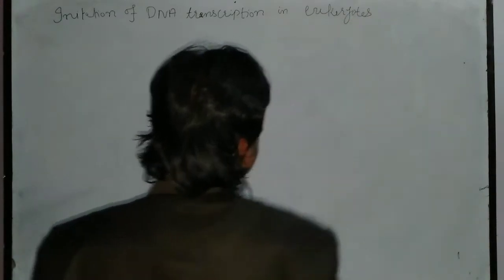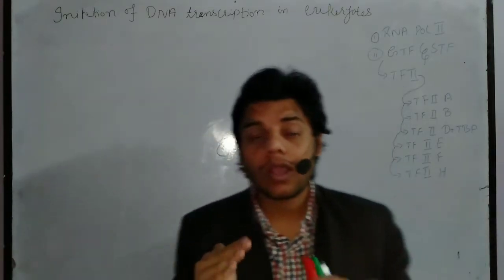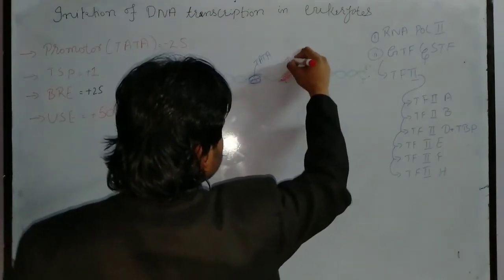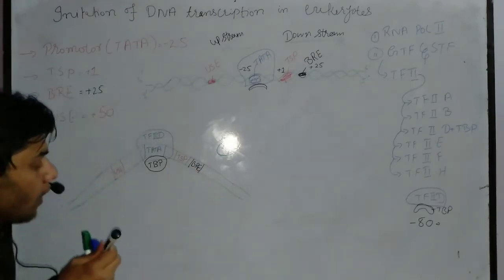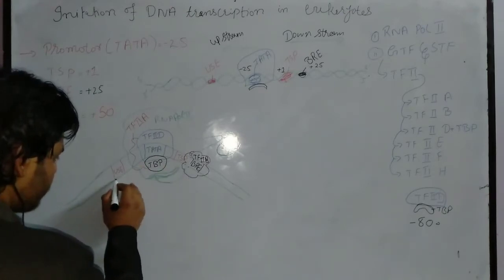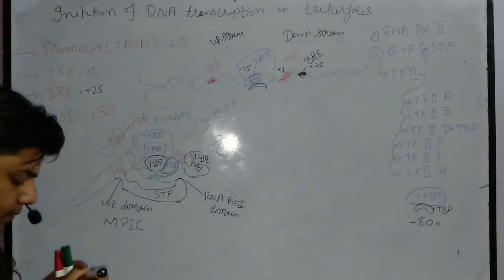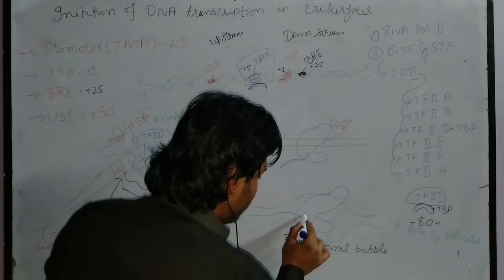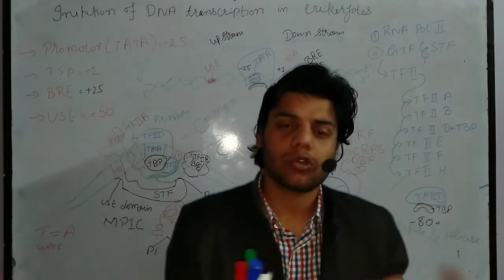Initiation (DNA transcription in eukaryotes) part 2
This is the 2nd vedio lecture regarded to DNA transcription in eukaryotes

In this video lecture we will explain the initiation of DNA transcription in eukaryotes

In this video lecture we will also explain the following content related to this lecture

1. Introduction to initiation of DNA transcription in eukaryotes

2. Requirements

3. Transcriptional factors 2 and their types

4. Promotors region (TATA box)

5. Machinisms

6. Enzymes

7. Function of transportational factors 2

8. Function of RNA polymerase 2

etc etc.

complete playlist or series of eukaryotic DNA transcription full vedios